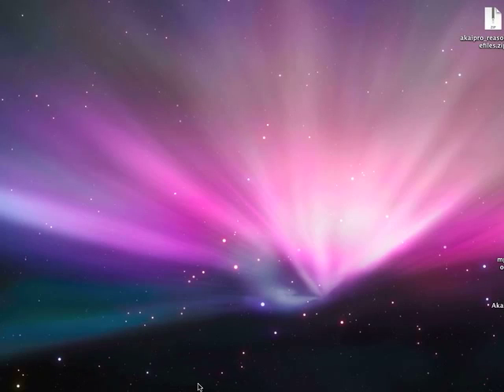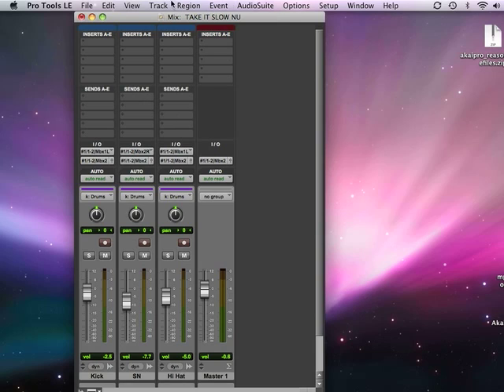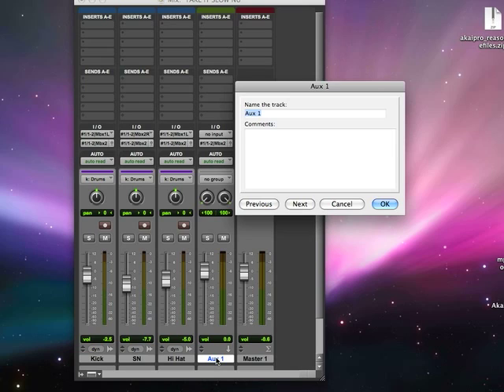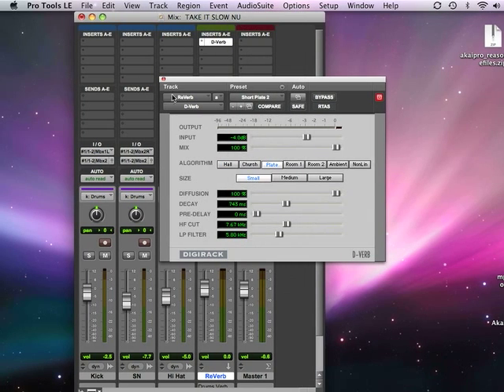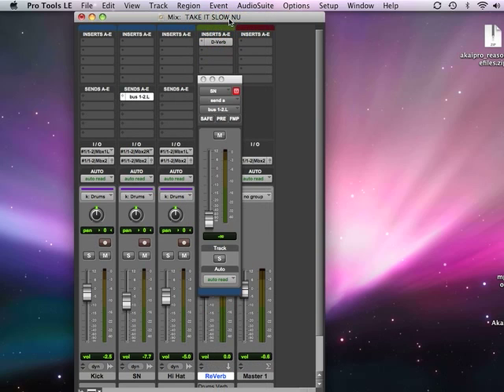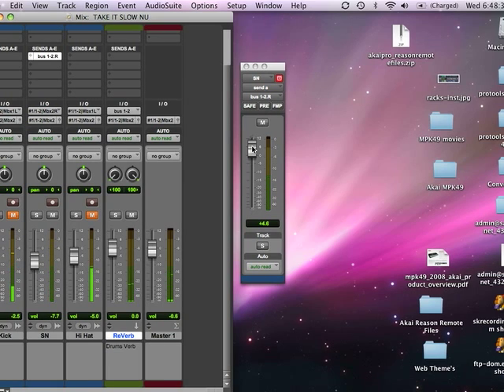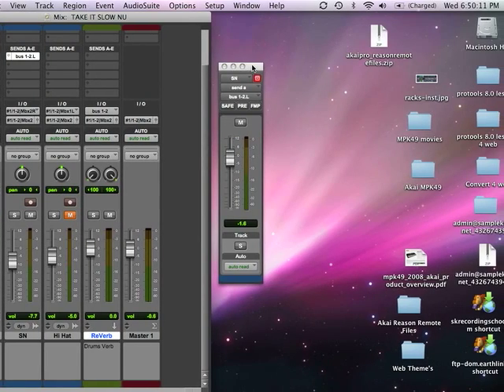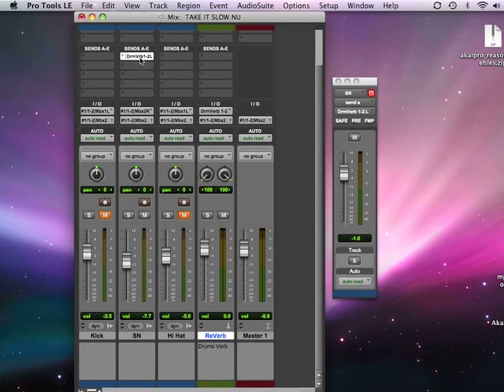Pro Tools LE 8 Instructional DVD 1 Lesson 7: I/O setup and bus